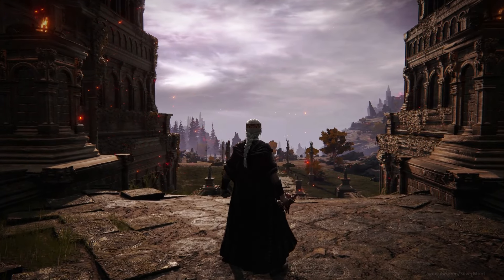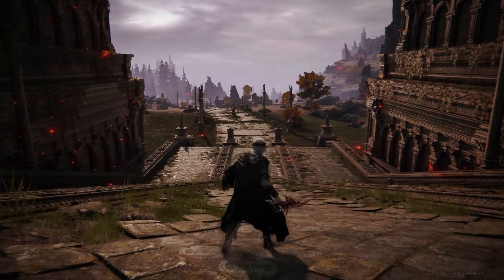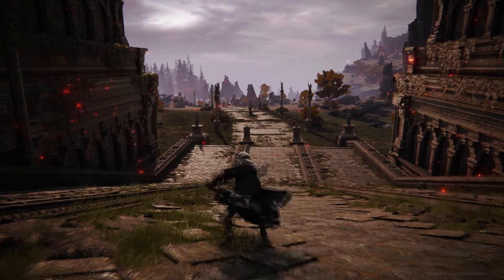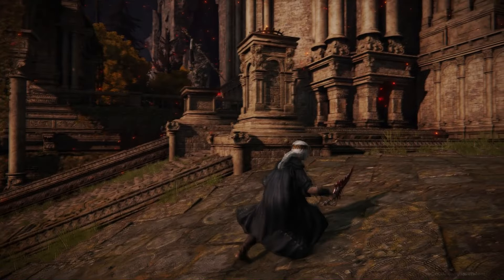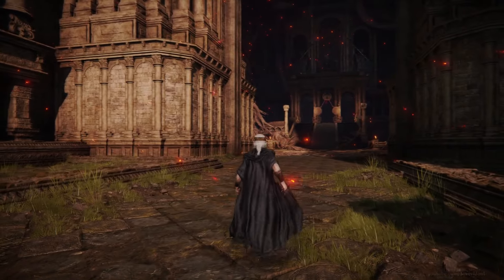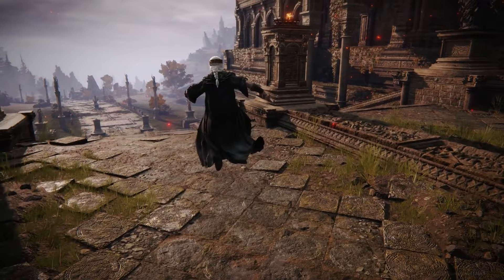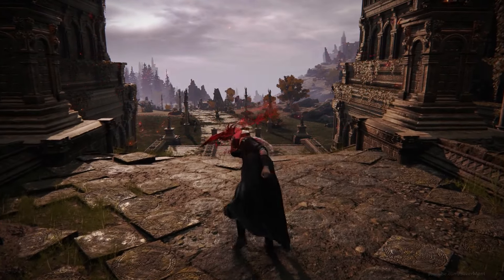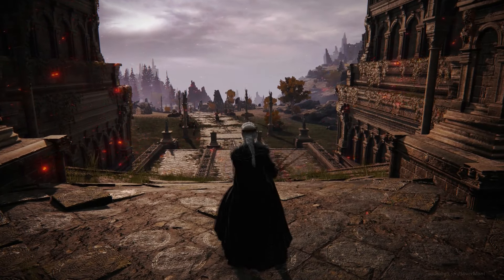Elden Ring - Weapon of the week: Reduvia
In fact, I think this was the first weapon I got in Elden Ring that had a unique weapon skill.